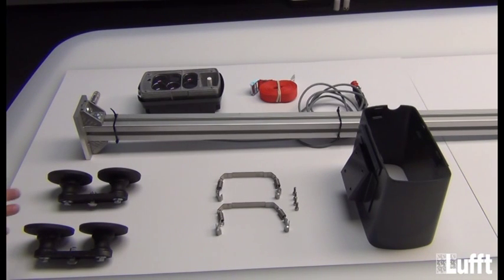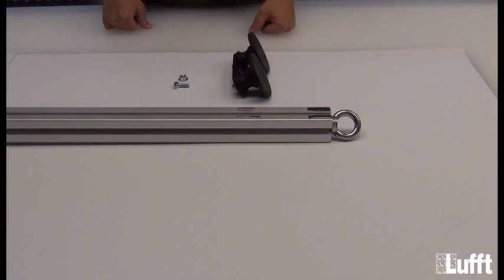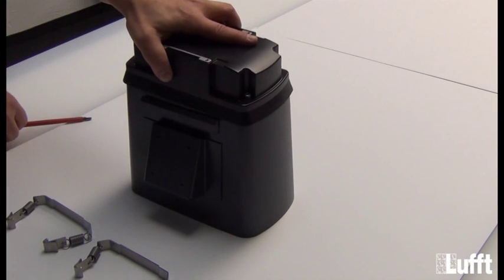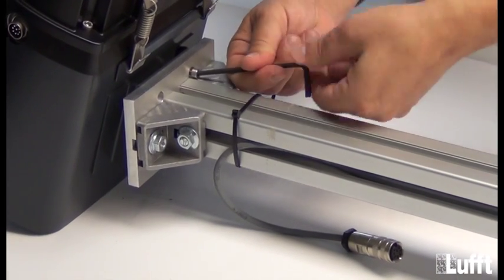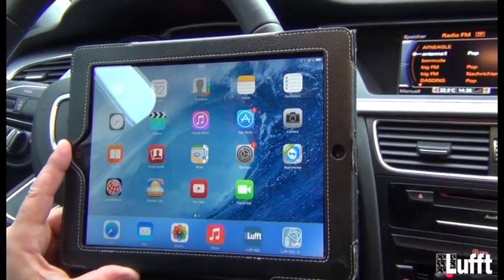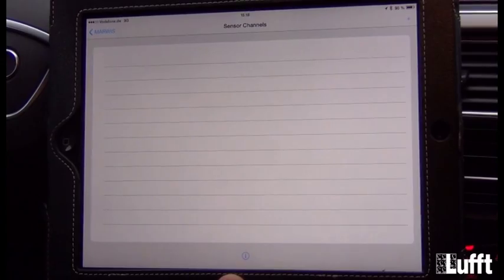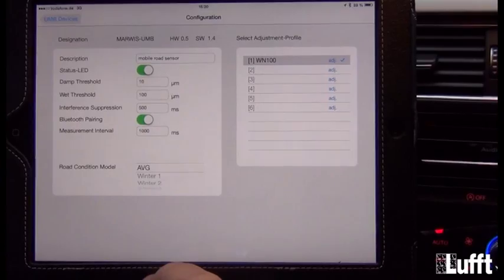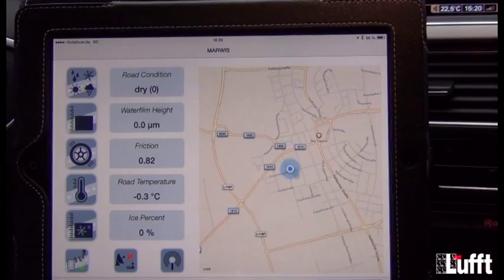MARWIS Tutorial: From installation to start-up | First Steps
In this short movie our service expert Manuel Kreissig shows you the first steps to install and run the mobile road sensor MARWIS with your car.